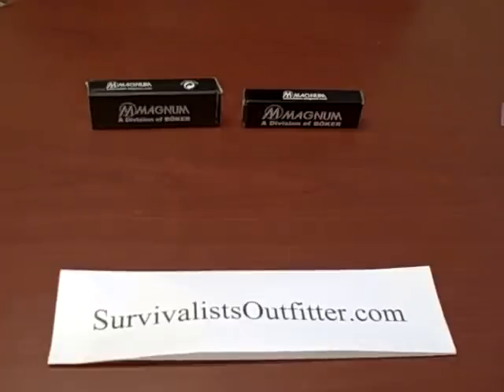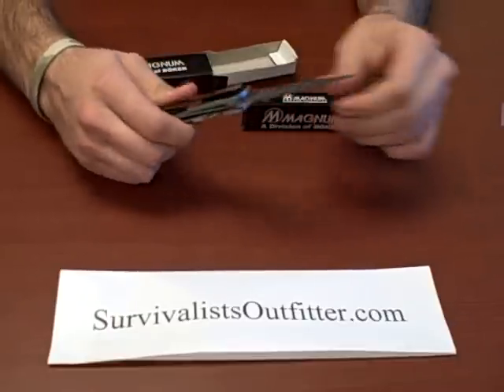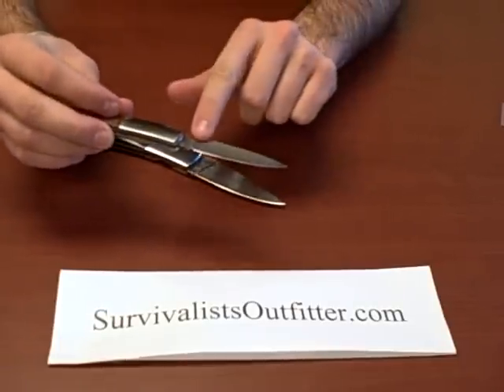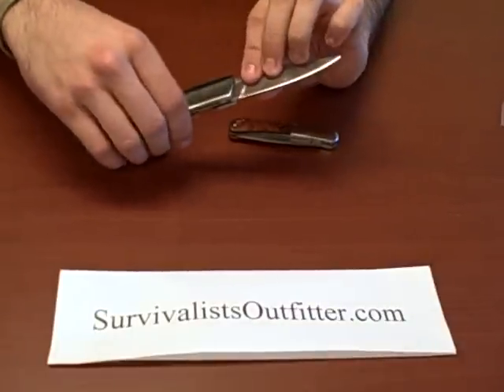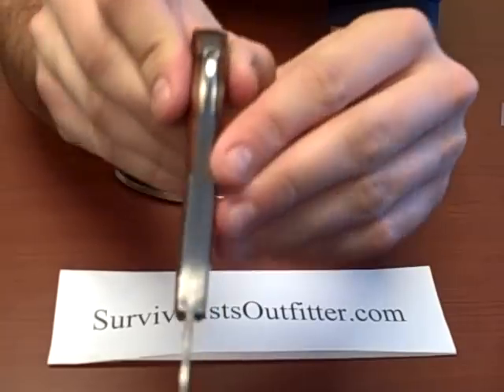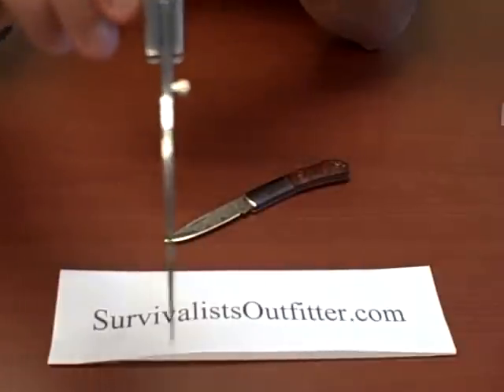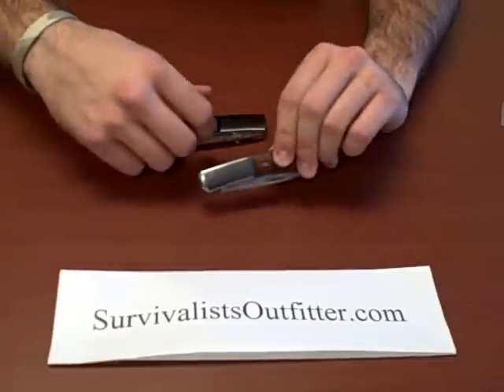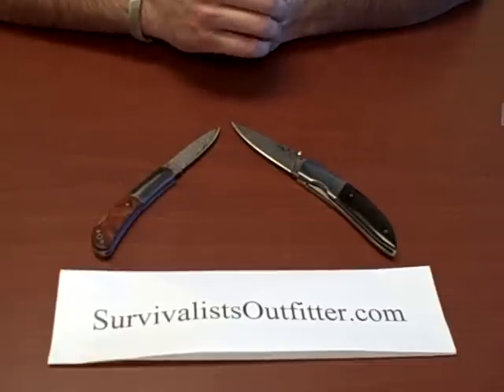Boker Magnum - King with Burl Handle Damascus and Profiler with Buffalo Horn Handle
Boker Magnum - King with Burl Handle and Damascus blade
Sku:MOT-B-01MB559DAM
Profiler with Buffalo Horn Handle and Faux Damascus Blade